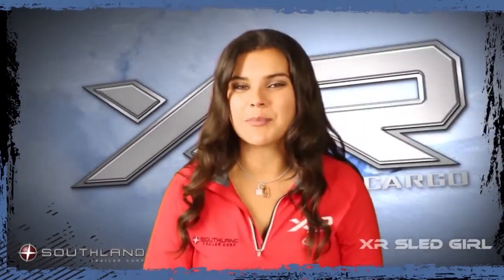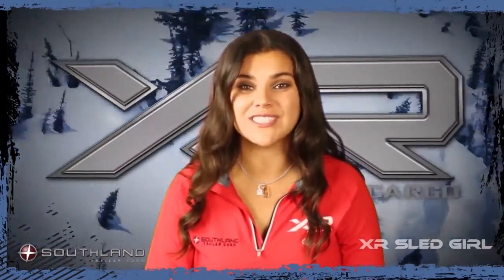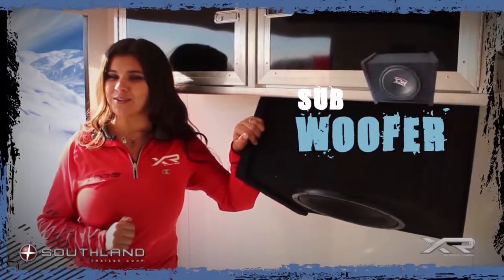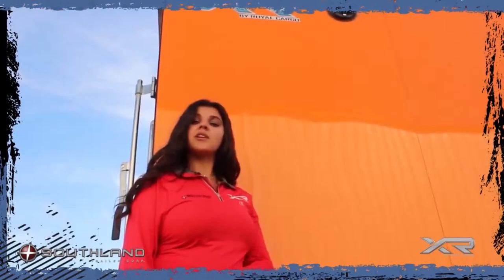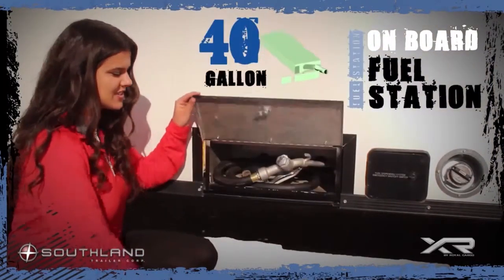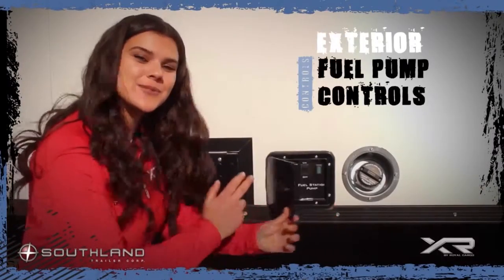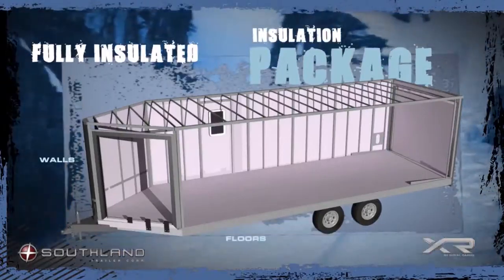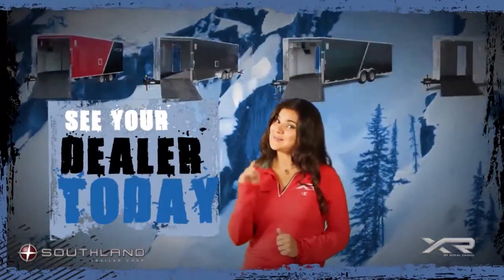XR Sled Features Options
A video created by Digital Eye Design featuring Sarah the Sled Girl a new spokesperson for Southland Trailer Corp.